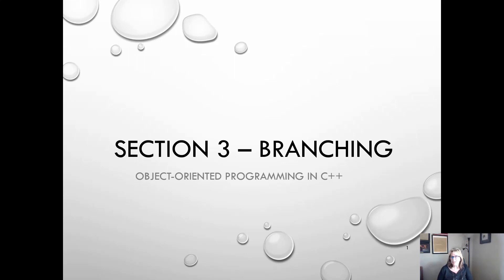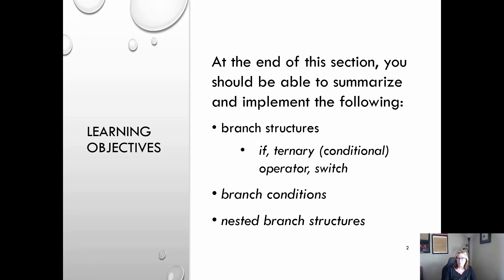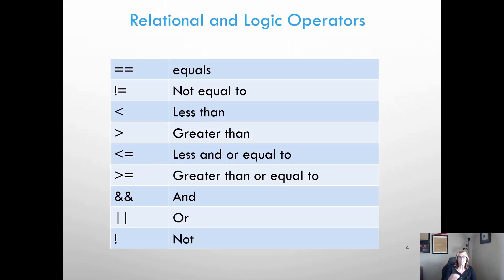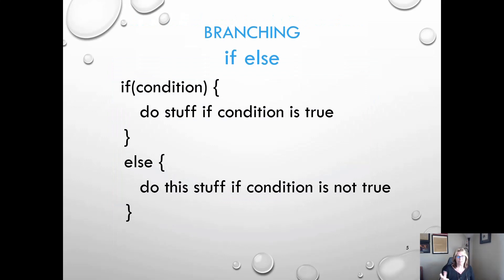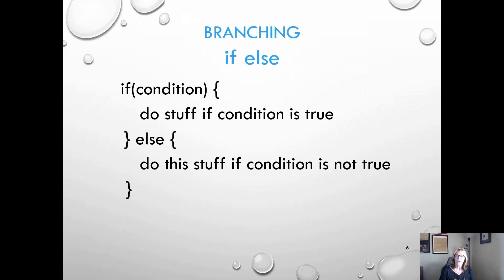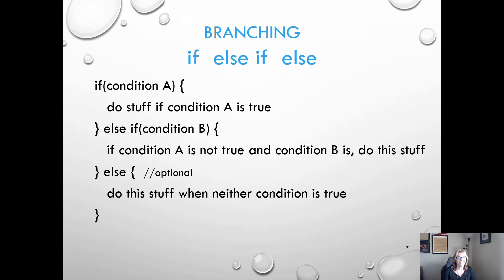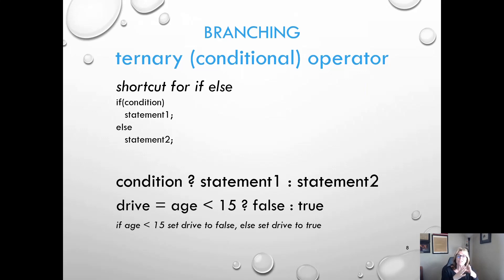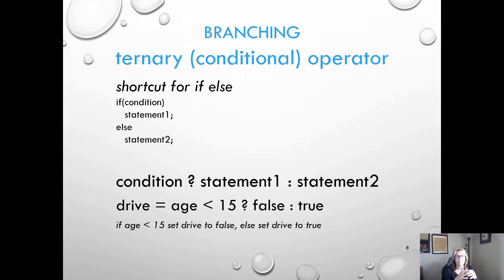CS1410 Section 3.1 C++ Branching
An overview of the IF, IF ELSE, and IF ELSE IF ELSE structures and the Ternary Operator in C++